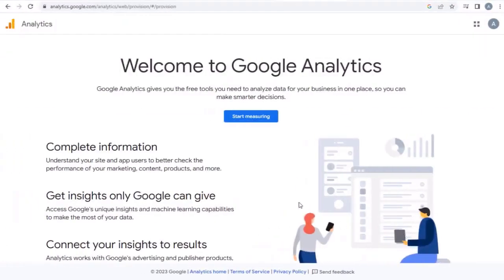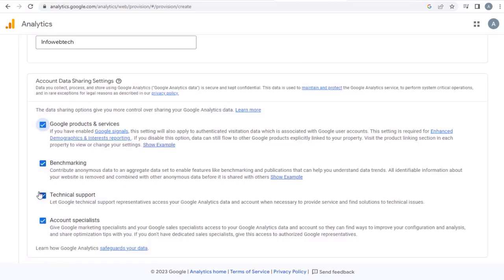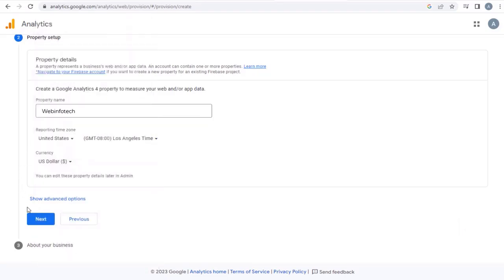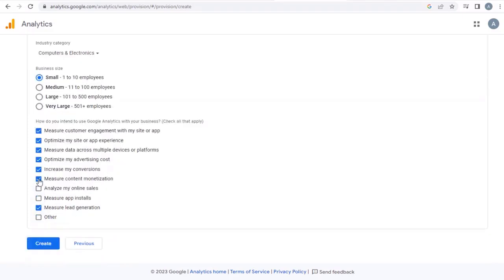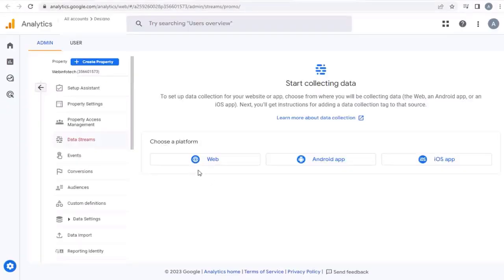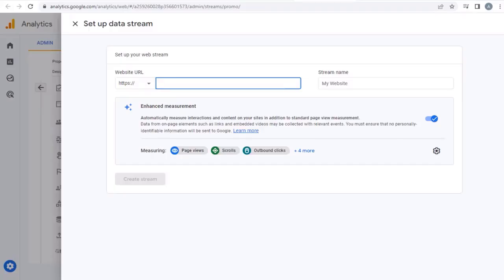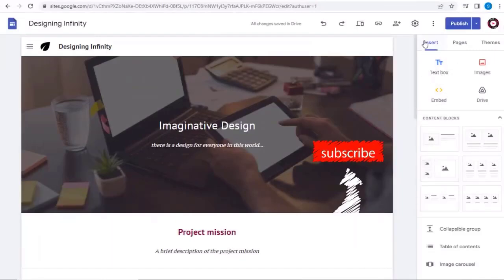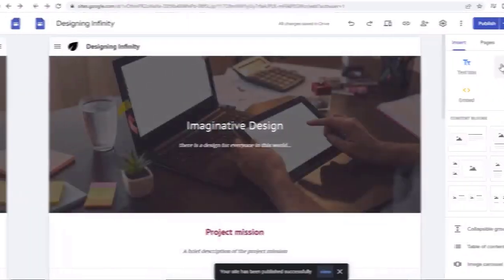How To Create Analytics Tracking Code in Google Analytics and Add in Google Sites 2026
Google Analytics is one of the most useful tools for website owners who want to track visitors, website traffic, page views, user activity, and audience behavior online. If you are using Google Sites for creating your website, you can easily connect Google Analytics to monitor how people interact with your site. In this guide, you will learn how to create a Google Analytics tracking code and set it up in Google Sites step by step.

Google Analytics helps website owners understand how visitors use their website. It shows important data such as total visitors, page visits, traffic sources, user locations, devices used, and time spent on pages. This information helps improve website content, SEO performance, user experience, and online growth.

To begin the setup process, first open the Google Analytics website and sign in using your Google account. After logging in, create a new Analytics account if you do not already have one. During the setup process, you will need to enter your account name, property name, website details, and business information.

Once the property setup is completed, Google Analytics will generate a Measurement ID or tracking code. The tracking code usually starts with “G-” followed by several letters and numbers. This is the Google Analytics tracking ID that connects your website with the analytics dashboard.

Now open your Google Sites website in editor mode. In the top section of the Google Sites editor, click the Settings icon. Inside the settings panel, look for the Analytics option. This section allows you to connect Google Analytics directly with your Google Site.

Inside the Analytics settings field, paste the Google Analytics Measurement ID that you copied earlier. After entering the tracking code, click the Save button to apply the changes. Your Google Site is now connected with Google Analytics.

After publishing the website, Google Analytics will start collecting visitor data automatically. It may take a few hours before traffic information appears inside the analytics dashboard. Once active, you can monitor real time visitors, page performance, user engagement, and website traffic reports directly from the Google Analytics account.

Setting up Google Analytics in Google Sites is very important for bloggers, businesses, portfolio websites, educational websites, and informational websites. Analytics data helps website creators understand what content performs well and what pages attract the most visitors.

Google Analytics tracking setup also improves SEO planning and digital marketing strategies. Website owners can discover which traffic sources bring visitors to the website, including search engines, social media platforms, direct visitors, and referral websites.

One of the biggest advantages of Google Sites Analytics integration is simplicity. Unlike many website builders, Google Sites allows easy integration without manually editing code files. Beginners can connect Google Analytics within minutes using only the Measurement ID.

If you want to grow your website, track visitors, improve content performance, and understand audience behavior, learning how to create a Google Analytics tracking code and set it up in Google Sites is an important step. It helps website owners make better decisions and improve overall website performance online.